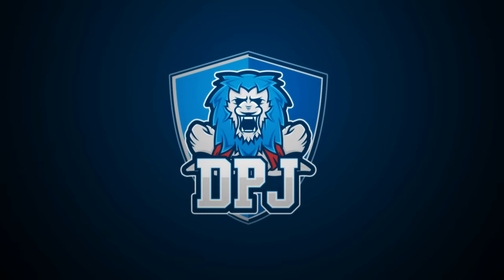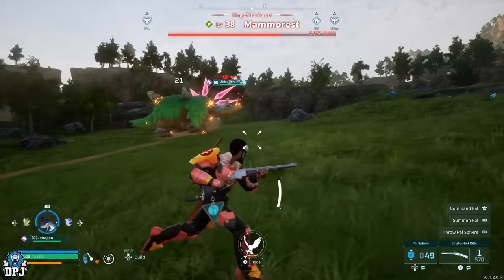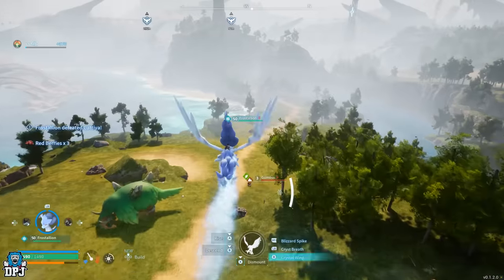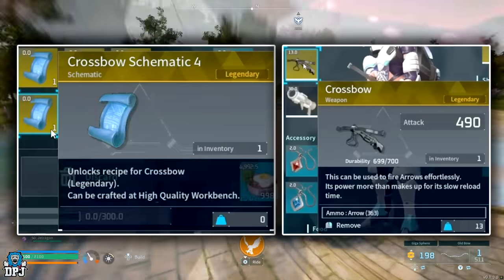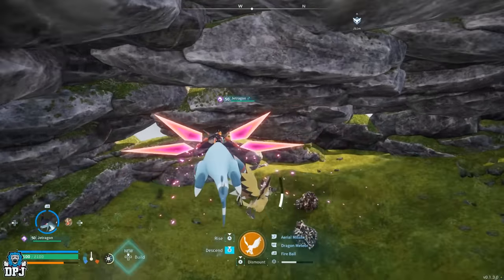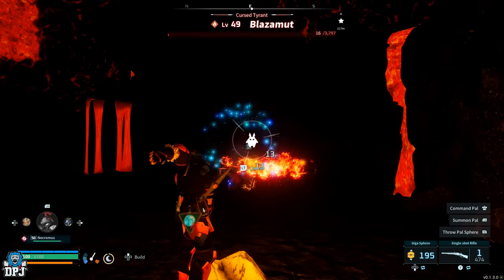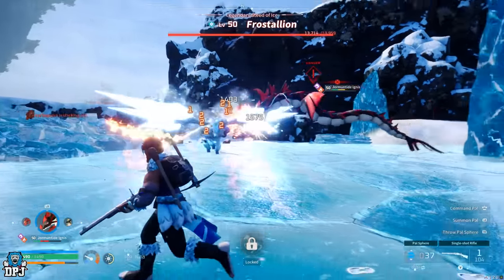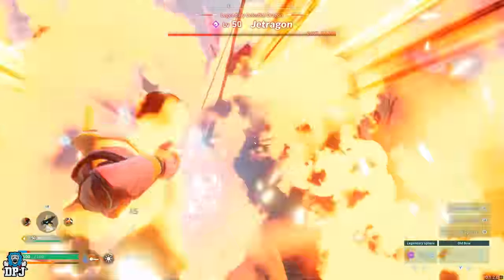Palworld How To Get ALL 9 BEST LEGENDARY WEAPONS & ARMOR Schematics // 9 Items Guide / Tips & Tricks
In this palworld video I will show you how to get the 9 best legendary weapon & armor blueprint schematicsin Palworld. These are the best items in this game, the stats of these legendaries are most time double what they usually are. There are certain locations & pals you can farm to get these. In this video I will guide you to each legendary item schematic & they are the legendary rocket laucher schematic, the legendary assault rifle schematic, the legendary handgun schematic, the legendary crossbow schematic, the legendary old bow schematic, the legendary helm schematic & 2 legendary armor schematic, both cold & heat resistant.

Timsetamps:
00:00 - Video Intro
01:07 - The 9 end game legendary schematics
01:47 - Best legendary weapon & armor showcase
02:42 - Best custom world setting to farm legendaries
03:45 - Need to know details
04:11 - How to get Legendary Crossbow Schematic Blueprint
04:43 - How to get Legendary Old Bow Schematic Blueprint Farm
05:12 - How to get Legendary Handgun Schematic Blueprint
05:39 - How to get Legendary Pump Action Shotgun Schematic Blueprint
06:20 - How to get Legendary Assault Rifle Schematic Blueprint
07:00 - How To get Legendary Cold / Heat Resistant Pal Metal Armor  Schematic Blueprints
07:54 - How to get Legendary Pal Metal Helm Schematic Blueprint
08:30 - How to get Legendary Rocket Launcher Schematic Blueprint

Credit - @BillsGaming